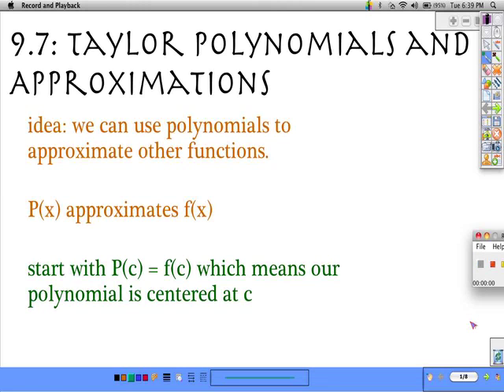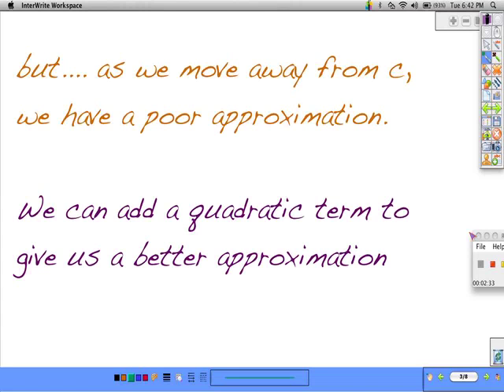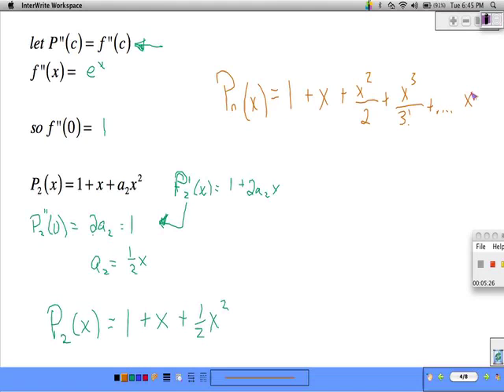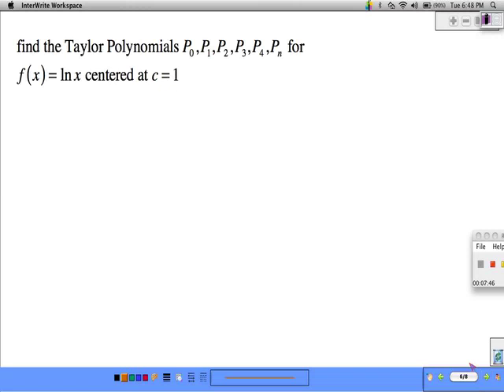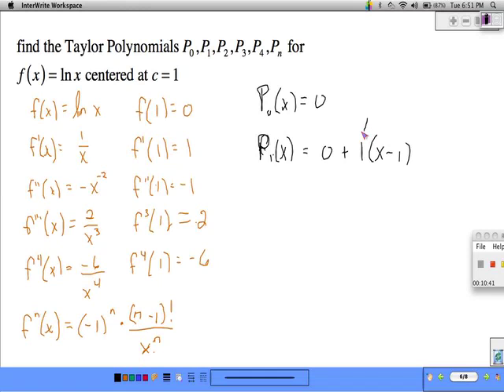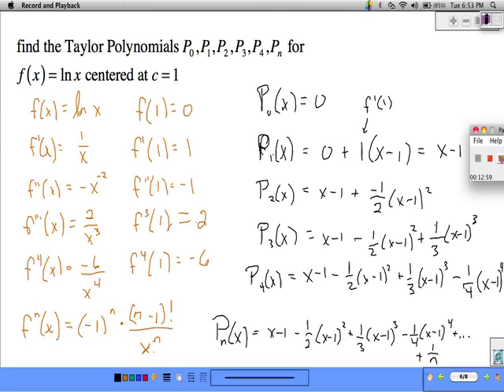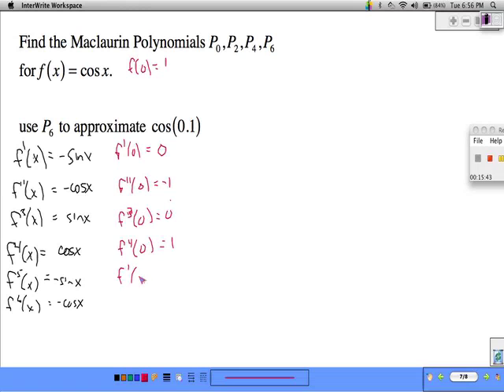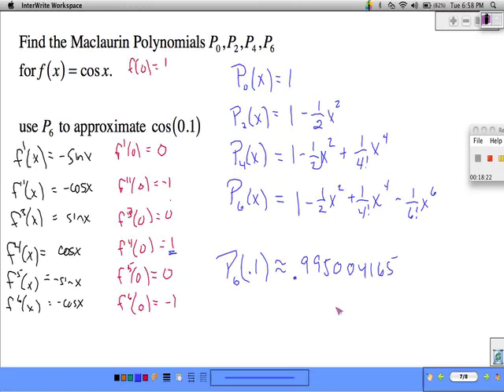Taylor (Maclaurin) Polynomials and Approximations